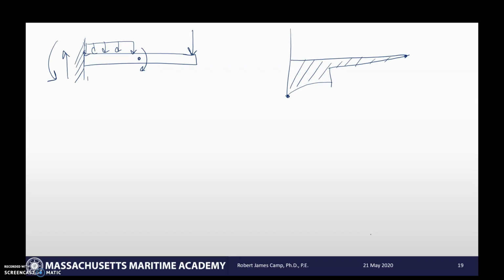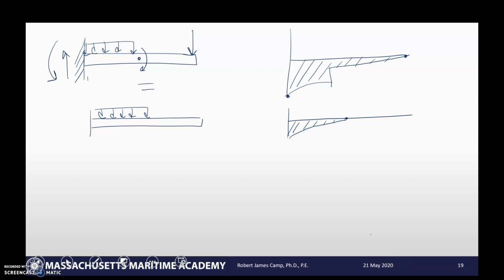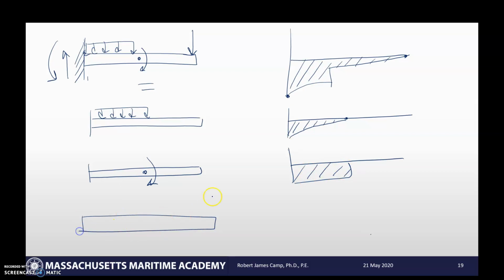SM12 D1 Superposition